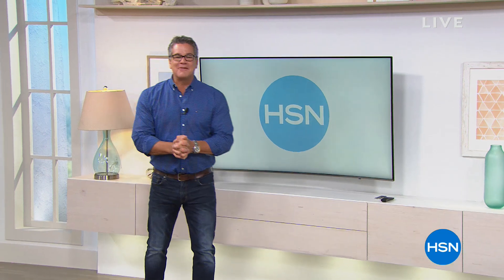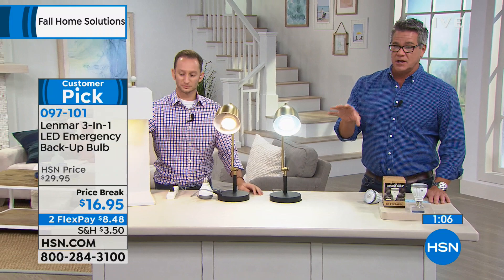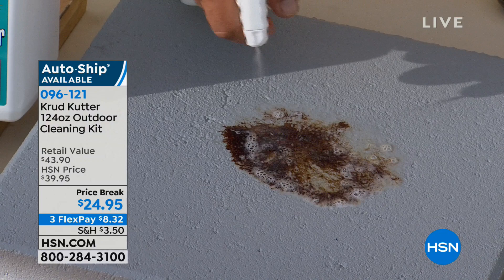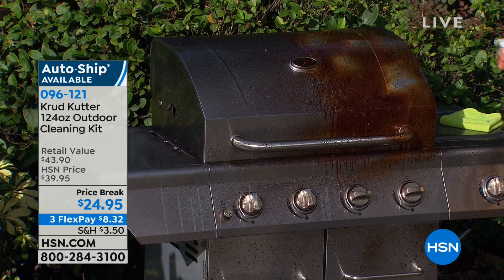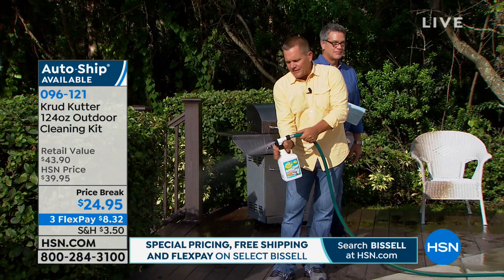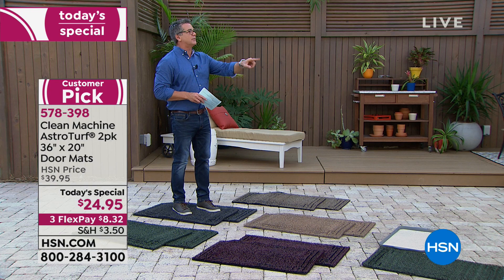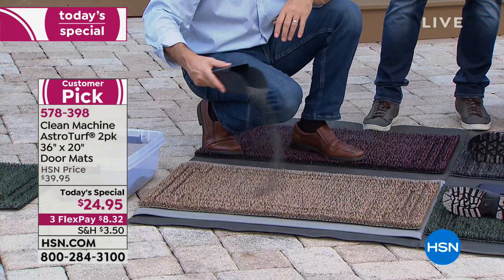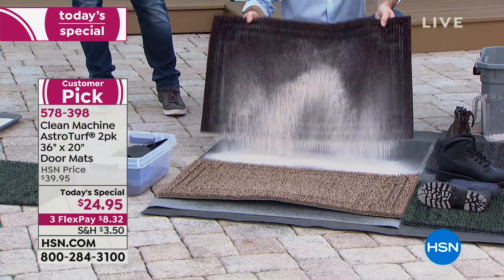HSN | Fall Home Solutions 09.24.2018 - 09 AM